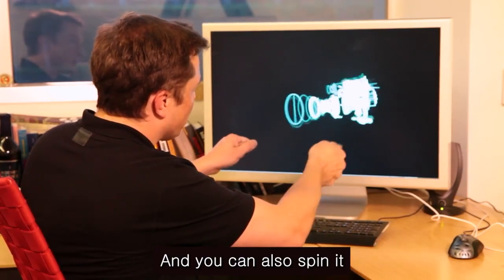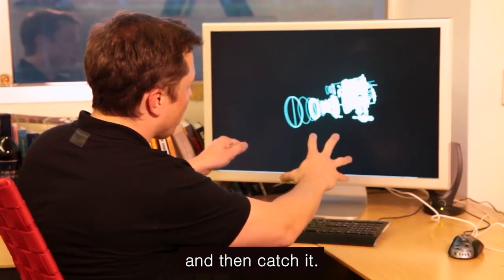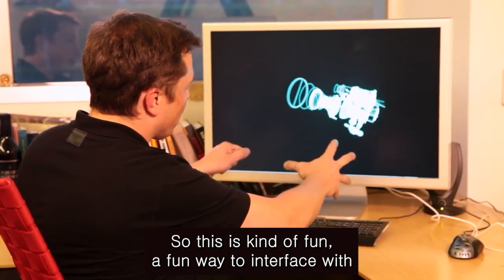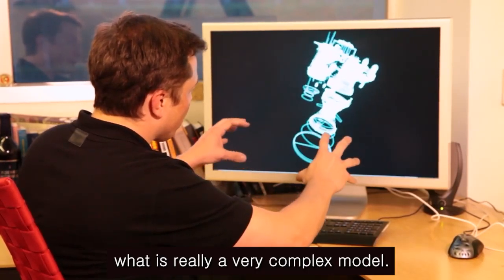[ENG] SPACE X 일론머스크를 통해 왜? 3D 모델링과 3D 프린팅을 배워야 하는지 알아보자! / ELON MUSK CEO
23년으로부터 9년전 일론머스크가 3D 모델링과 3D프린팅을 통해 우주선 부품을 설계하고 검토 제작하는 영상